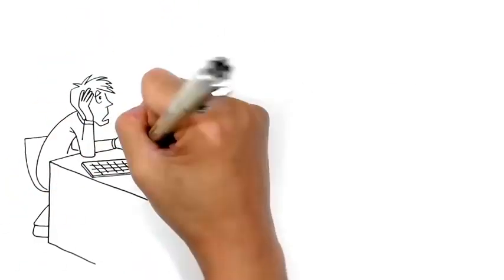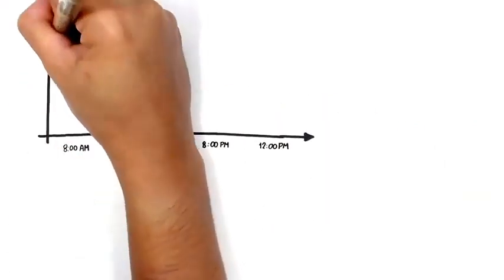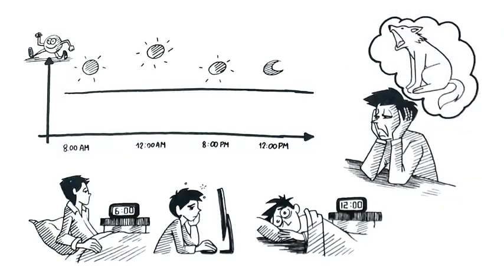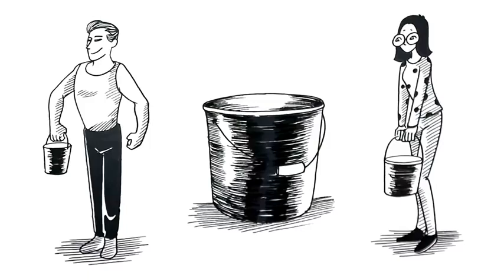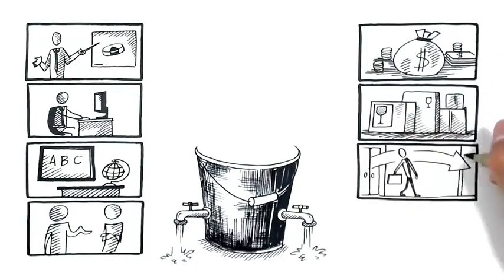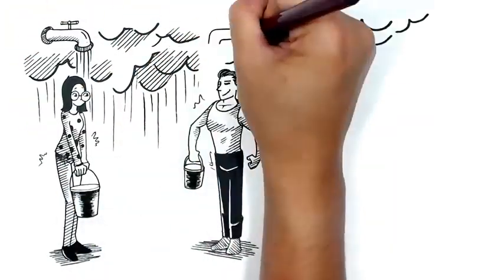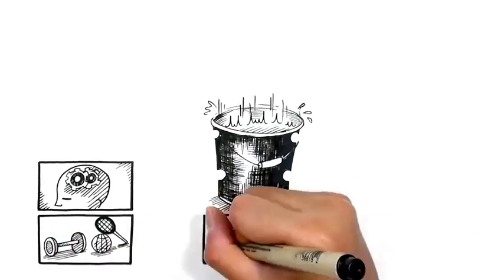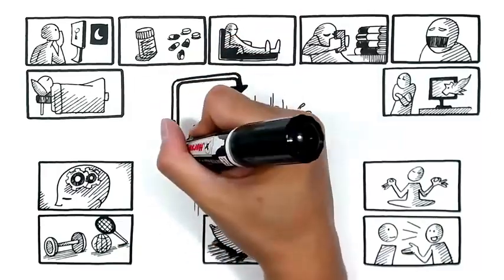How Stress Affects Your Body and Mind